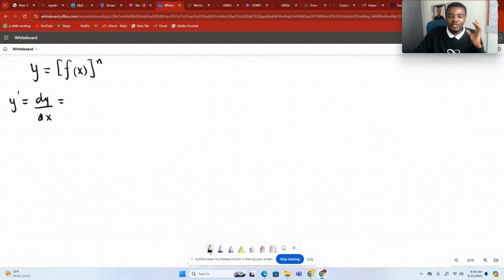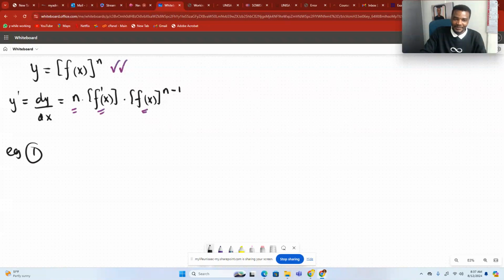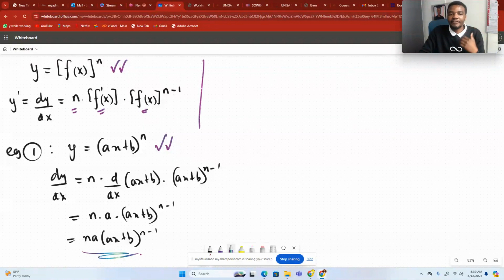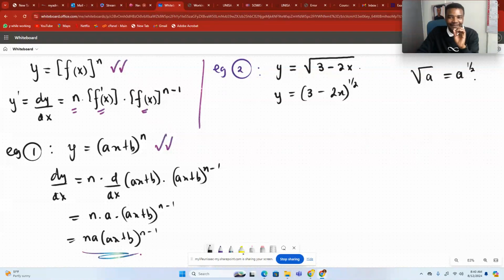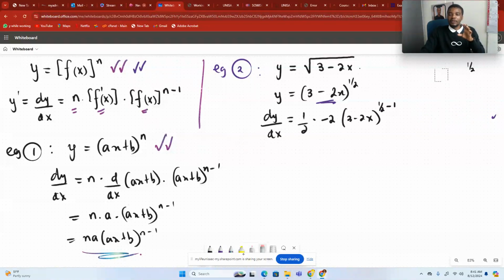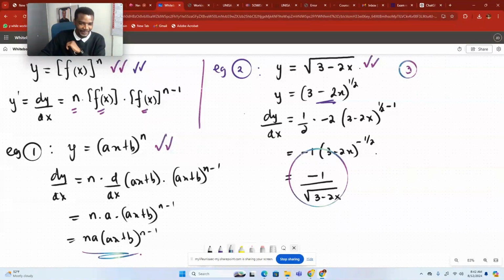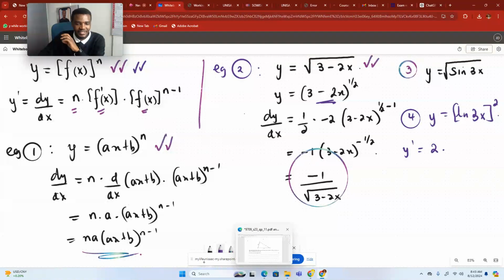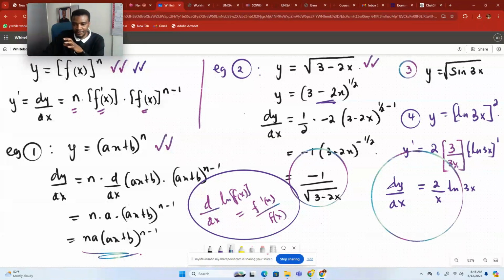the derivative of [f(x)]^n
So, the derivative of  [f(x)]^n is found by: Differentiating the outer function as if the inner function was just a variable. Then, multiplying by the derivative of the inner function itself. In simple terms: Differentiate the power part first, then multiply by the derivative of the function inside the brackets.